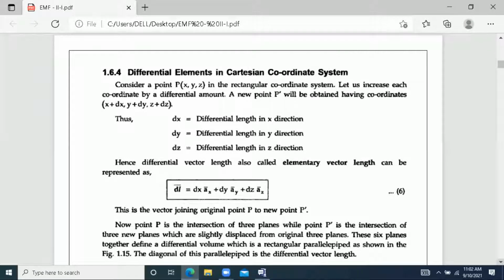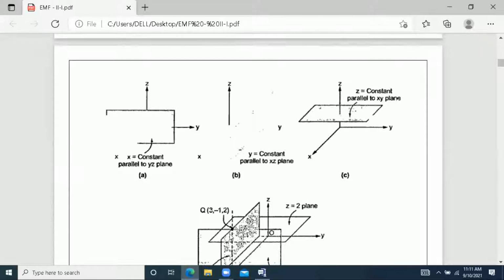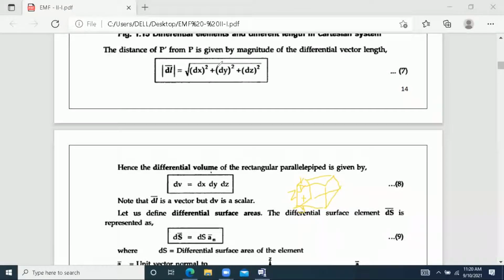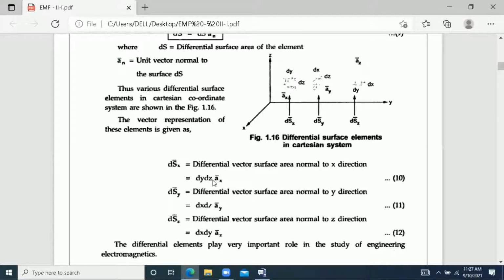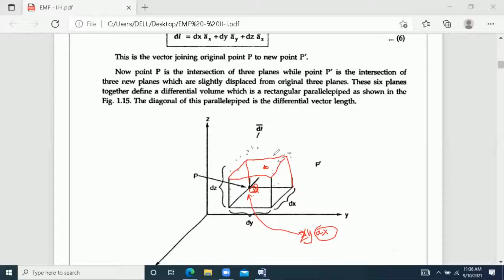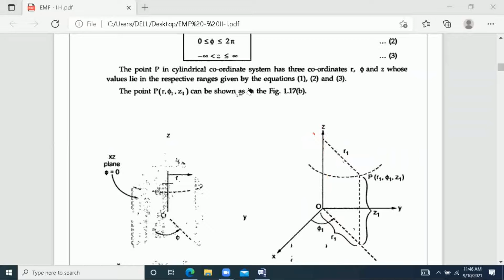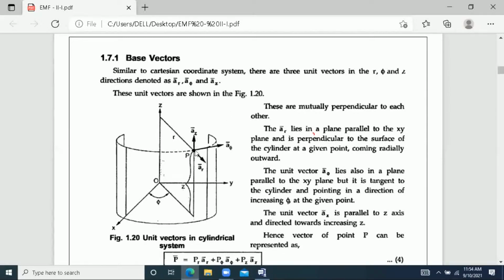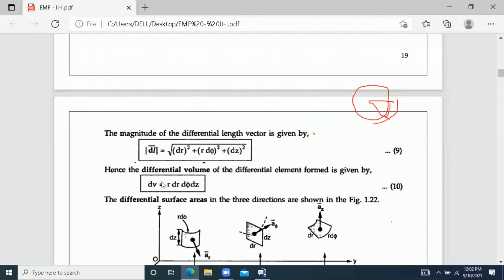Electromagnetics 1 (ELE3001) - Lecture 2 - Cartesian Coordinate Systems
In today's lecture Dr. Watt shed more light on the use of differential calculus and its applications to coordinate systems. More information on the Cartesian and Cylindrical Coordinate Systems was given.

See Electromagnetics 1 - Tutorial 2 for information on the Spherical Coordinate System